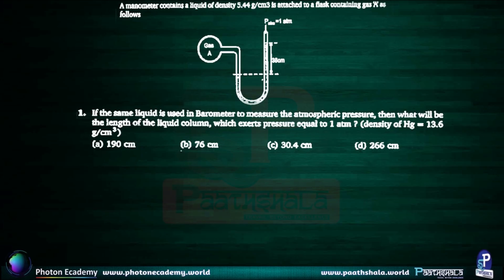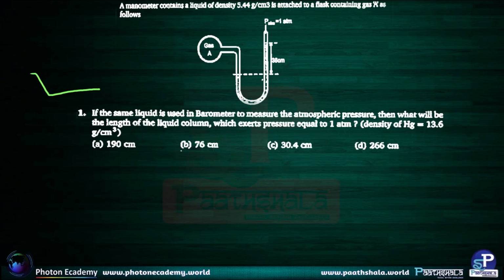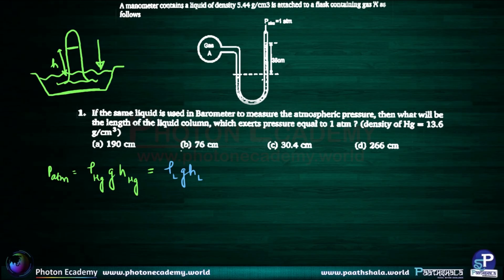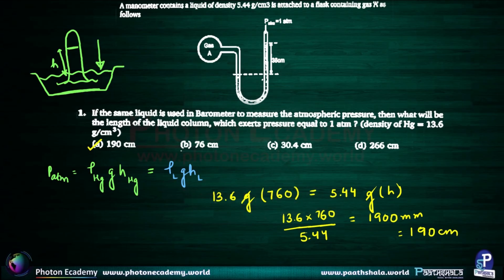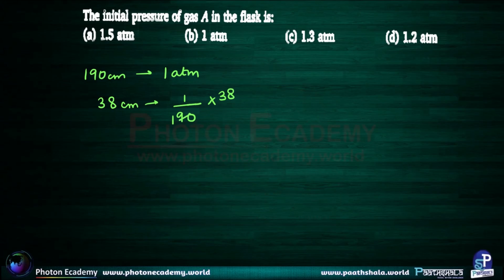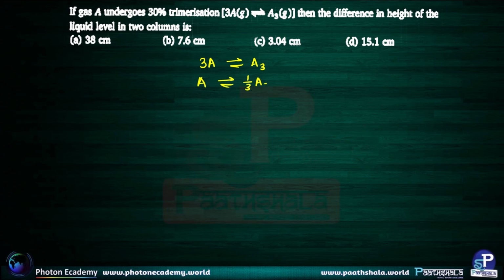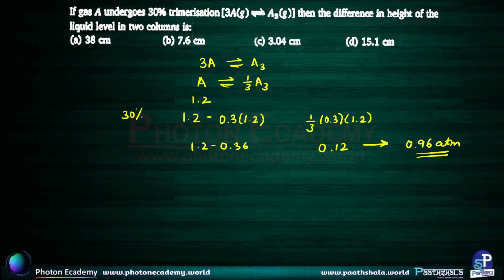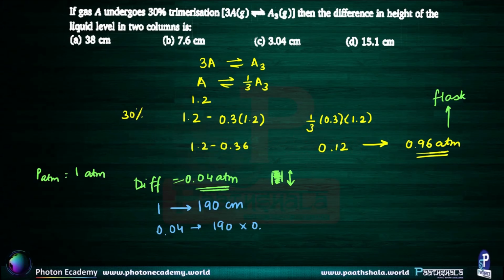SN 205 C 3 Q2LV3 1 VN Barometer proc